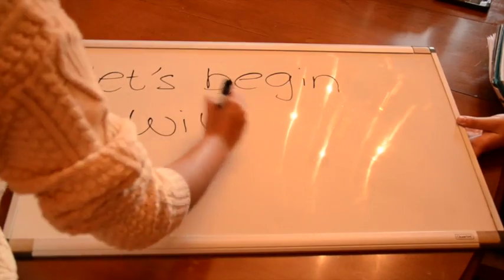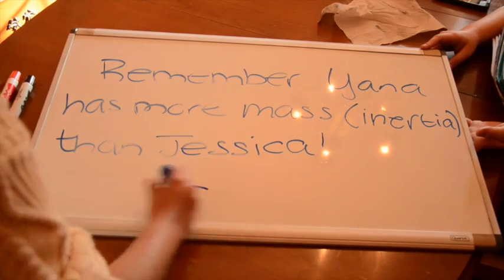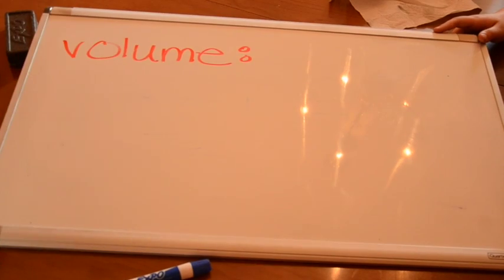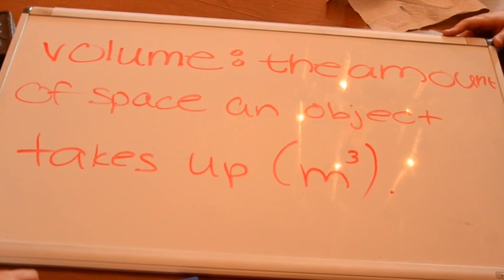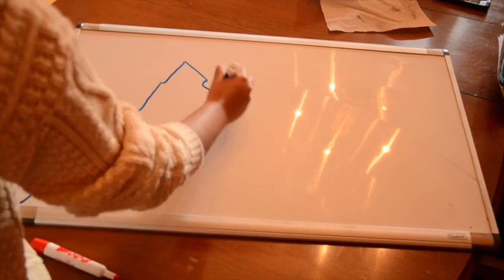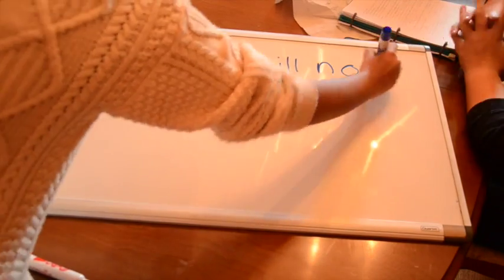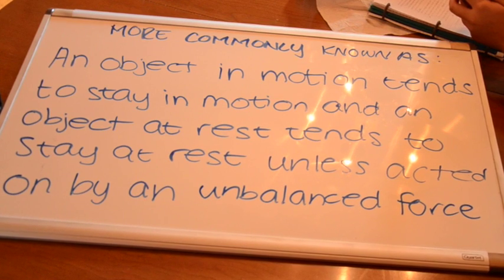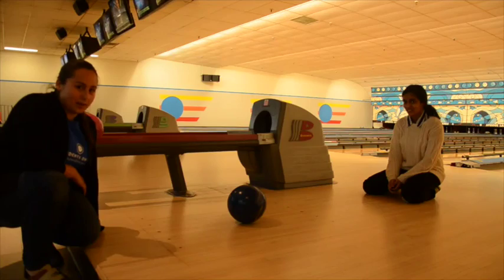Newton's 1st Law Project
The Newton's 1st Law Video Project for Mr. Celona's 1st Block AP Physics 1 Class